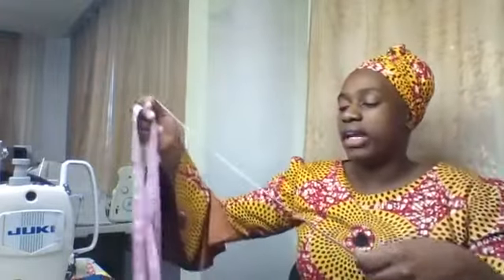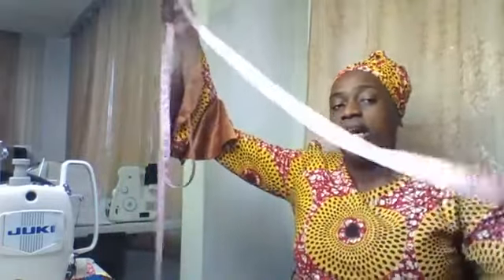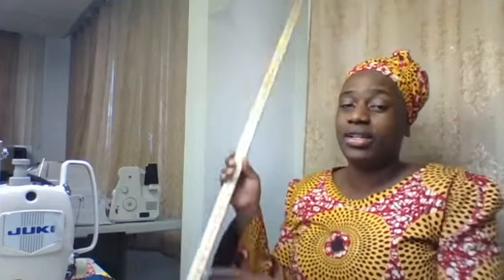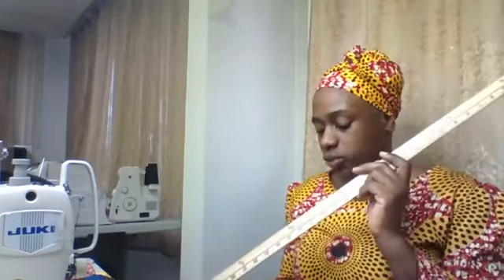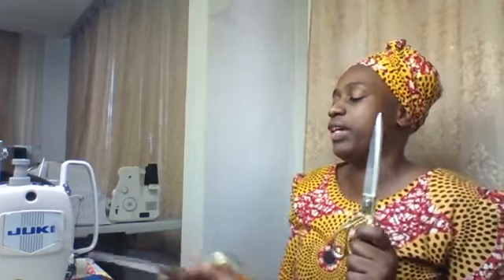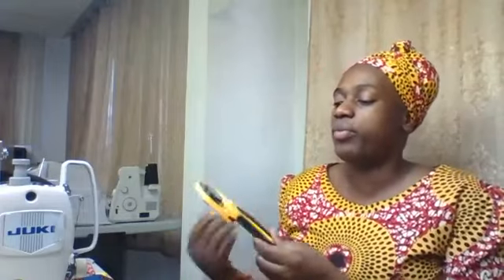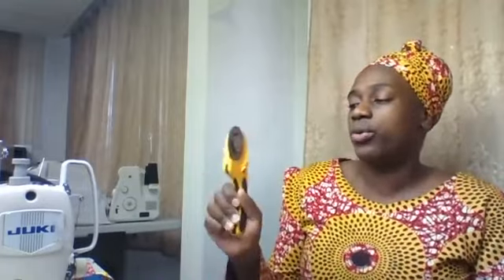Top Must-Have Sewing Tools and Equipment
In this video Gellis at Infinite Modesty designs shares some essential sewing tools needed before you start your sewing. Book an In-studio: sewing class in Toronto:
Kids sewing class
Adult Sewing Class

Etsy Store

Sewing essential:
SUGGESTED SEWING MATERIALS
Sewing machine
Sewing mannequin
Tape measurement
Rotary cutter and mat
Muslin fabric
Sewing books
Sewing books

About:
In this video Gellis from Infinite Modesty designs shares sewing tools equipment much haves. These are some of the cutting and sewing tools we use in our Sewing classes at our Toronto Sewing studio. Check out this video to find out more .